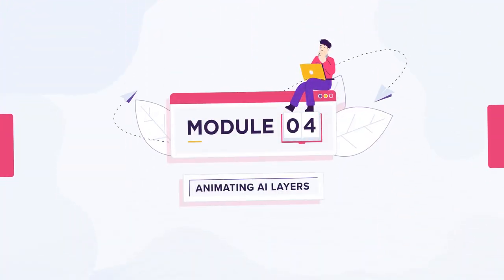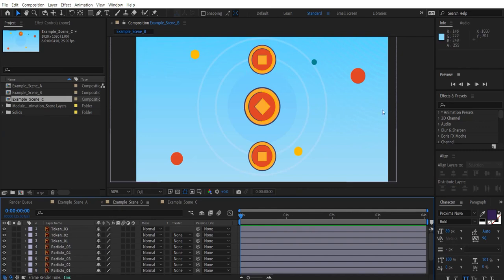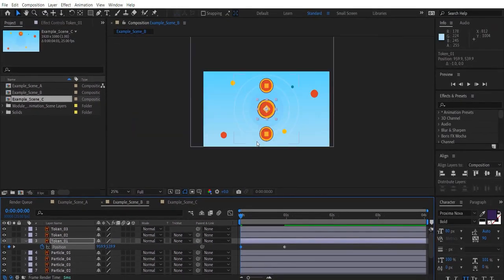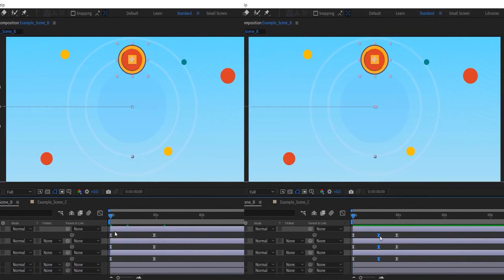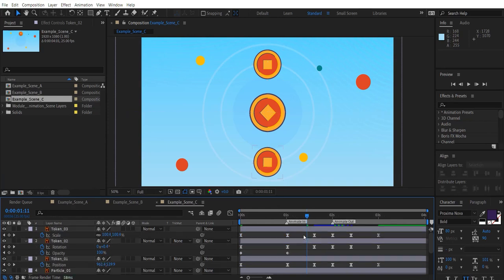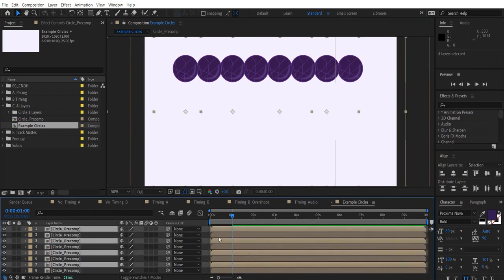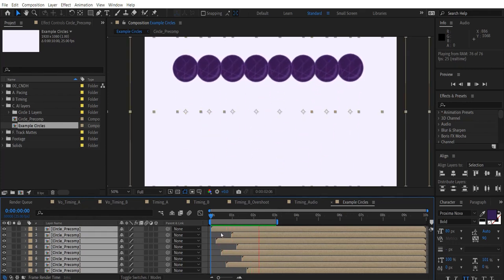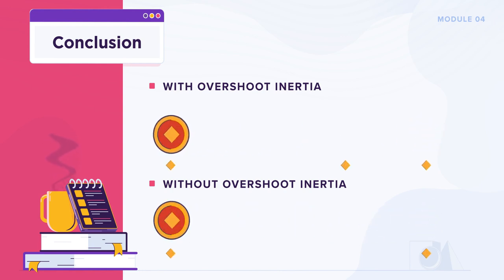AE.04/03 Анимация слоев Adobe Illustrator